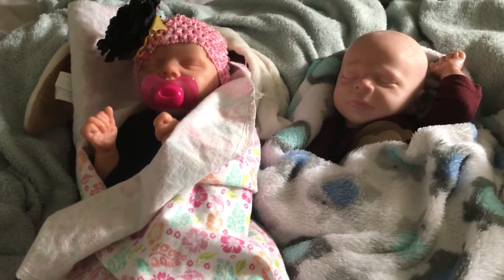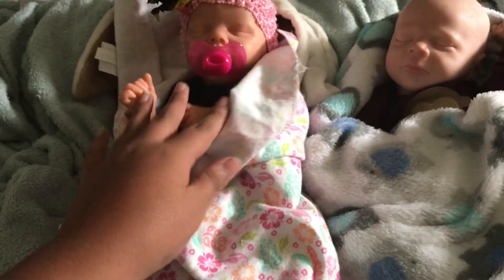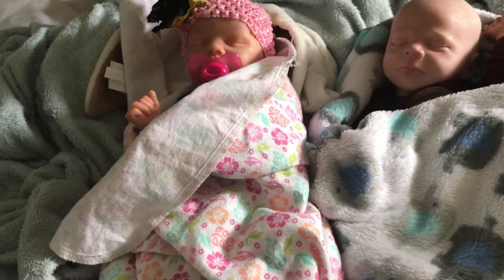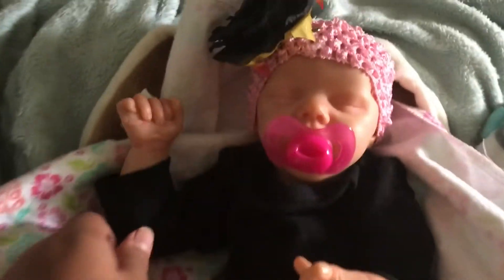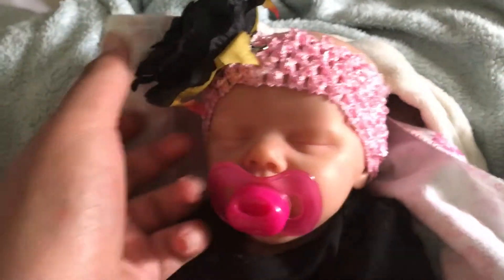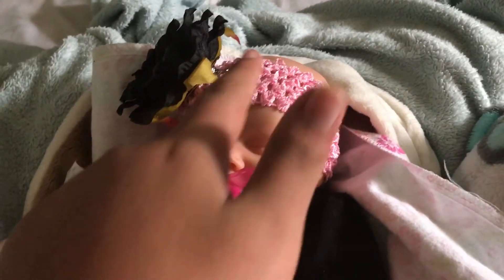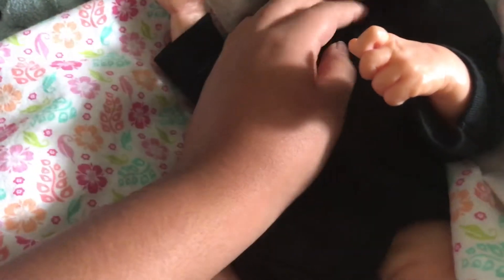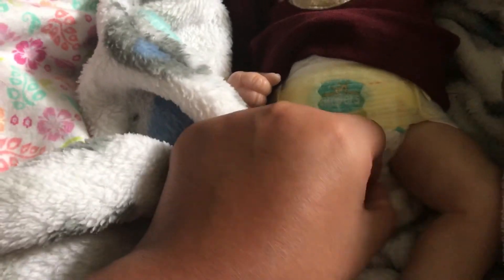Reborn ootd with reborn Ava (twin a) and carter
Hope y'all enjoyed this video if you did please give it a big thumbs up 👍🏻❤️